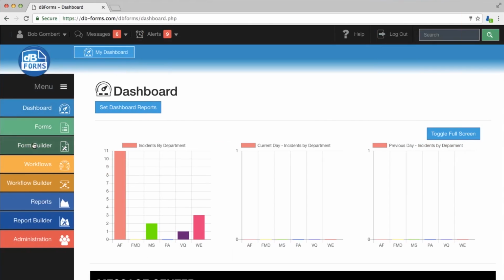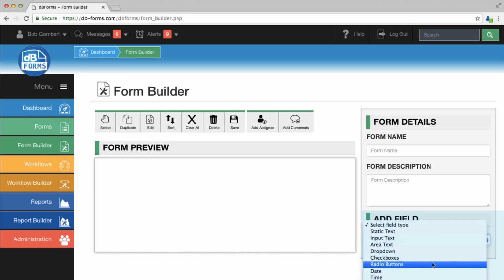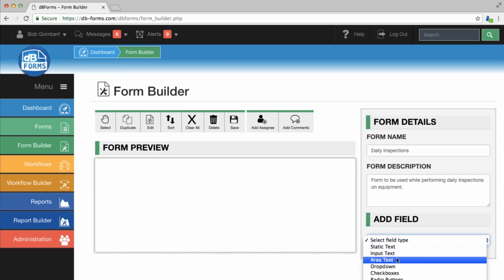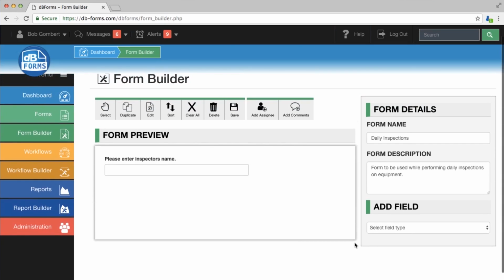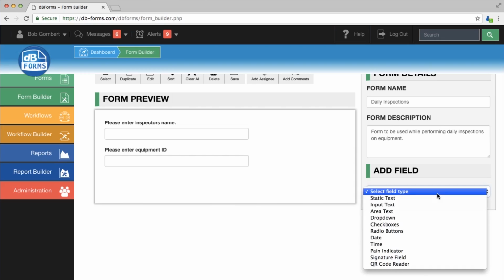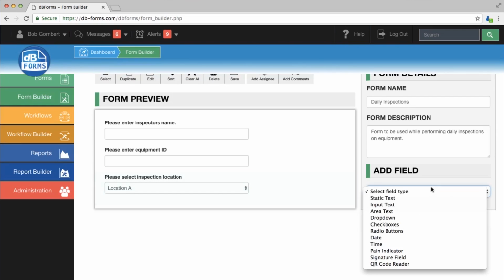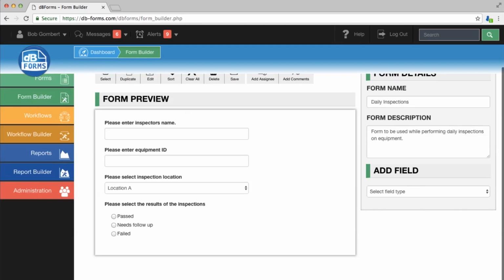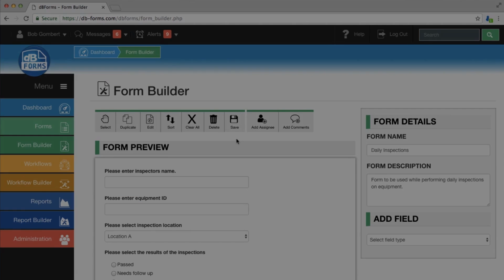002 2 Form Builder 1080